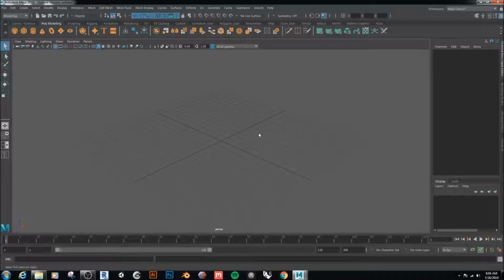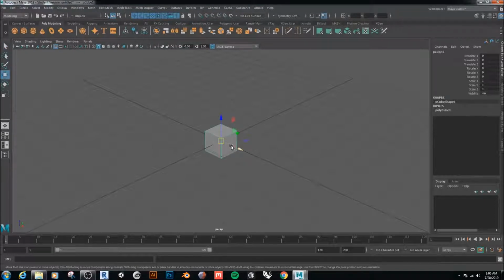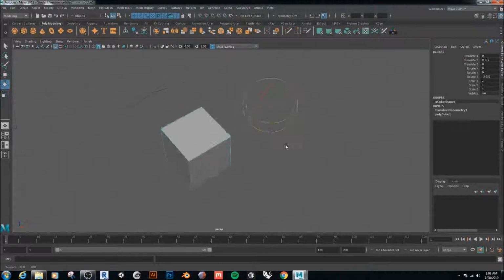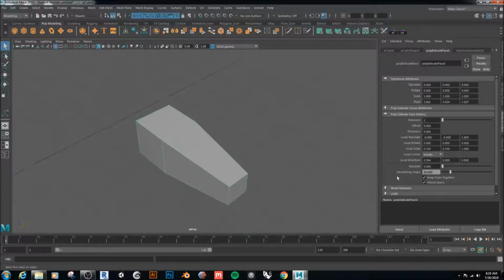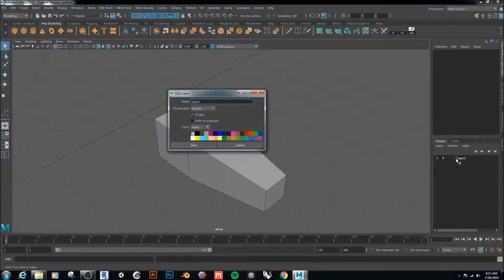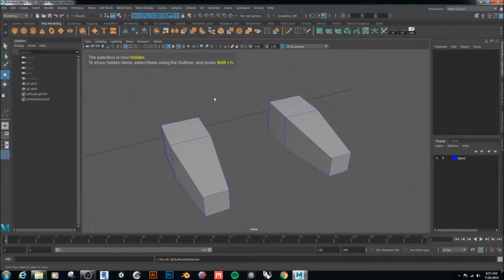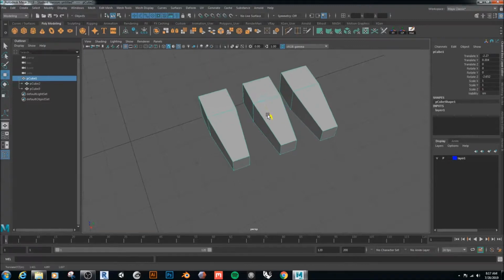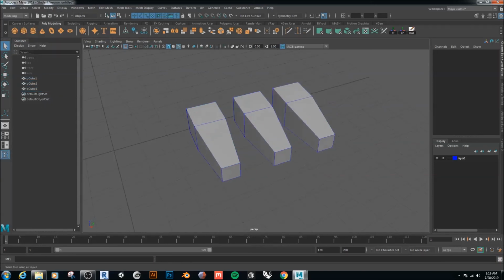Maya 2019 Interface Intro